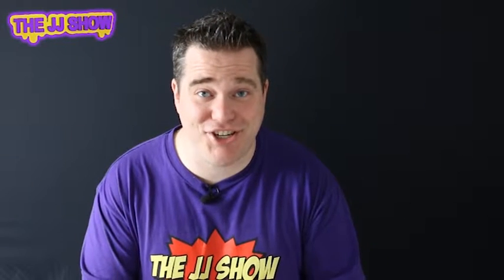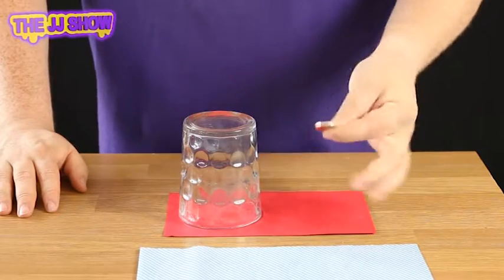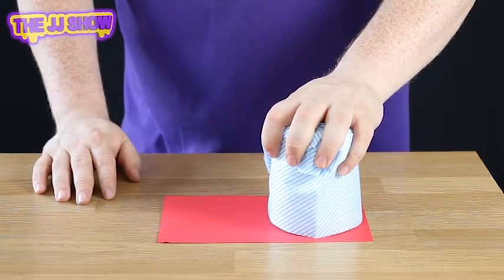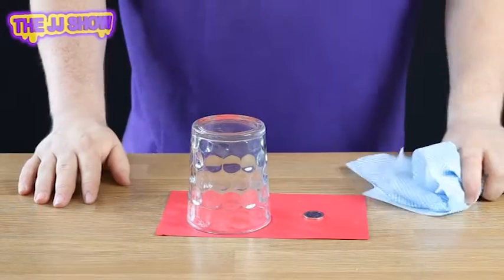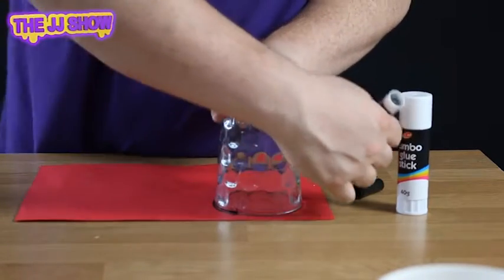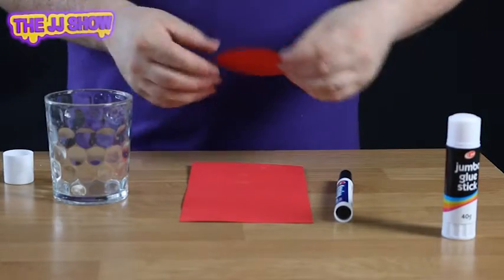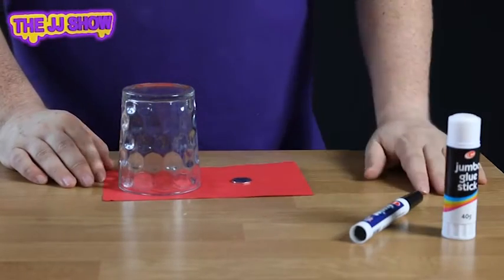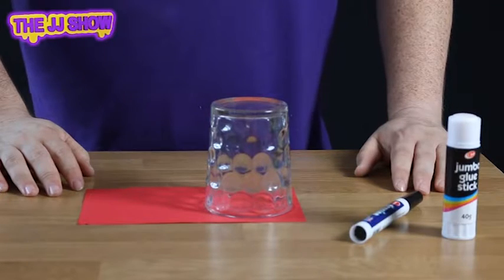Learn Magic Tricks with Coins - magic tricks for beginners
In the 26th Youtube Video JJ will teach you how to perform the vanishing coin.

The Magician shows a coin and a glass. The glass is covered with a cloth and placed over the coin when the magic words are said the cloth is removed and the coin has vanished by magic. The cloth is oncer again placed over the glass and removed to show the coin has returned. You will learn exactly how to do this magic trick today.

All you will need is a piece of coloured paper, some scissors, glue stick, a pen, a glass, a coin and a cloth.